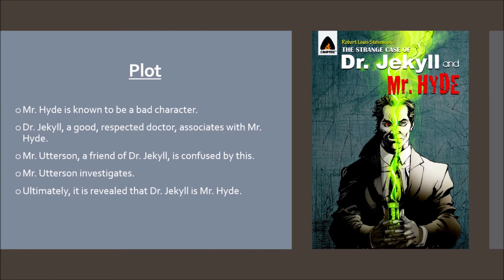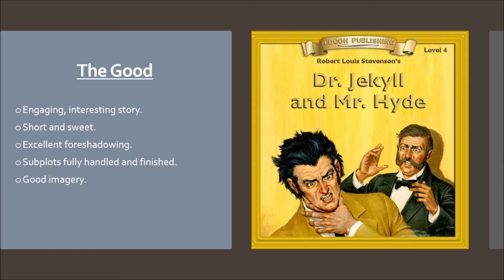Dr Jekyll and Mr Hyde Book Review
After reviewing the NES game, I wanted to review the book since it is the reason I even wanted to review the game in the first place.

I love this book, and definitely recommend it for anyone looking for a quick read.